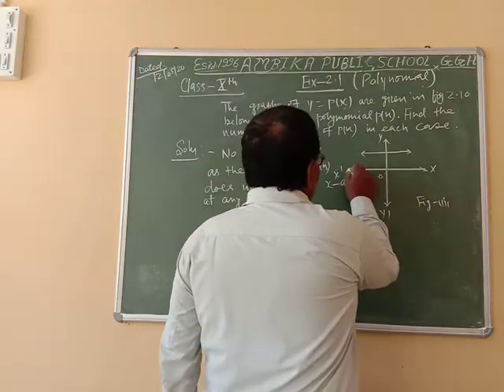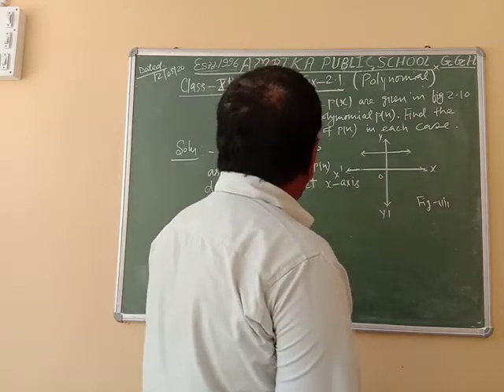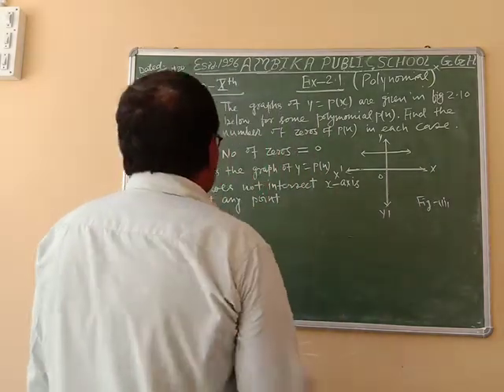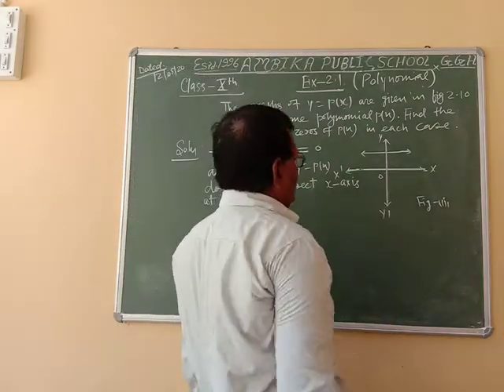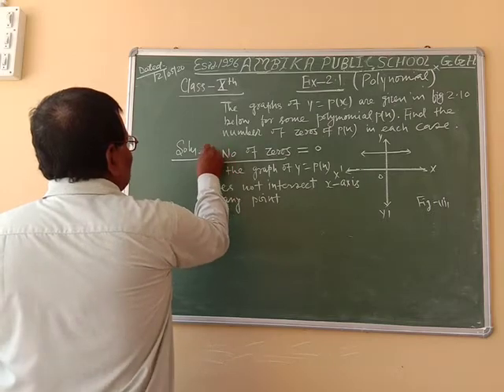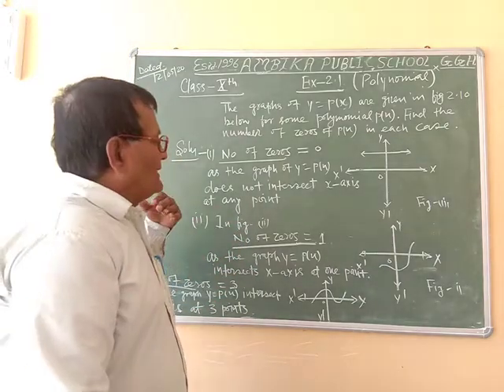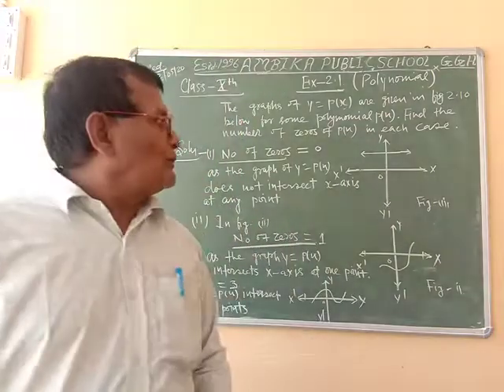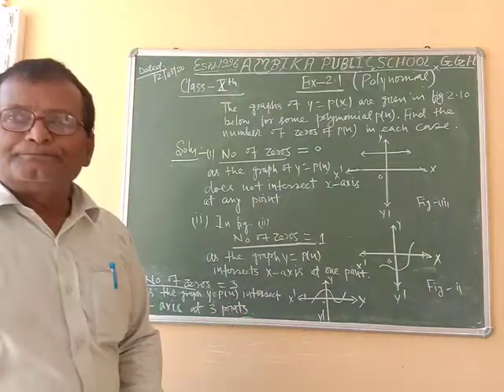APS |Class-10|Day-17|Math|Polynomials- Part 2|by S.B.Singh